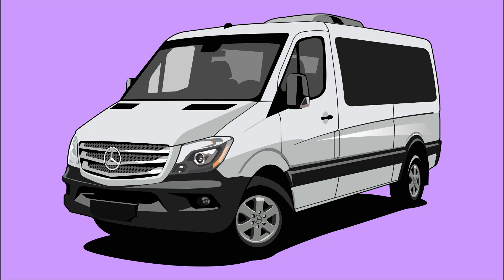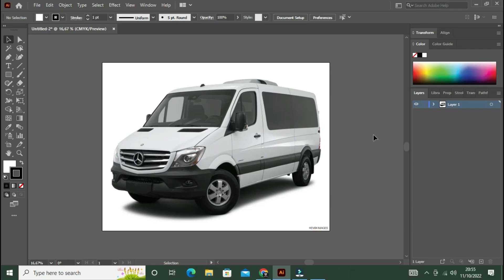Adobe Illustrator Tutorial How To Draw Flat Vector Mercedes Sprinter Car Illustration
Hello everyone!, in this video i'm going to show you another Adobe Illustrator tutorial Mercedes Sprinter, I hope you enjoy it,
and you can order me car illustration drawing